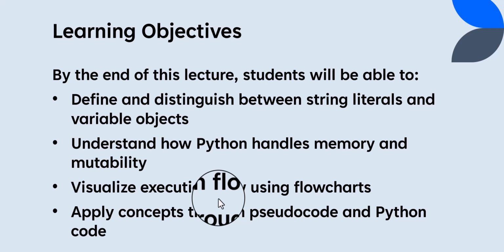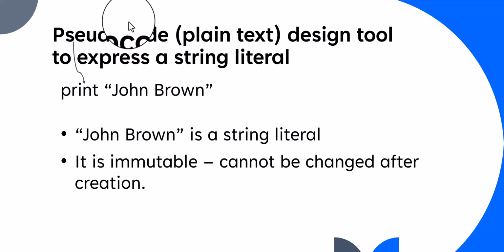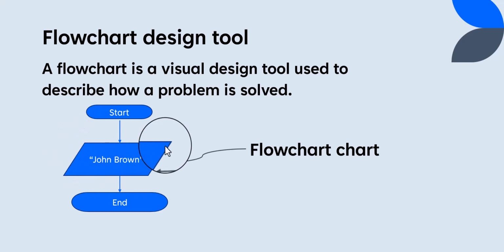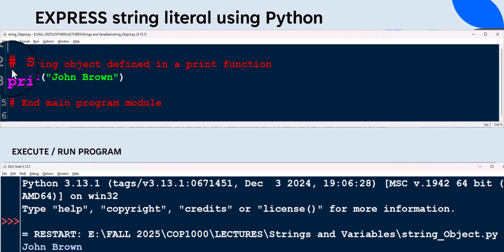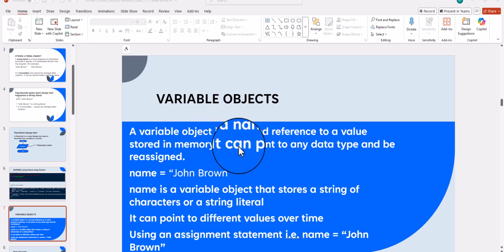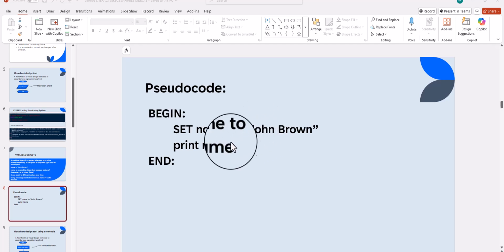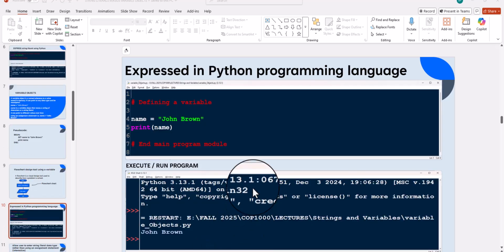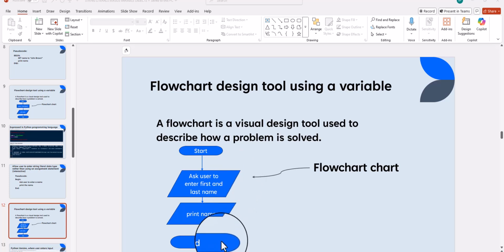STRING_LITERAL_VS_VARIABLES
Lecture Part 1 Concerning string literal and variable objects